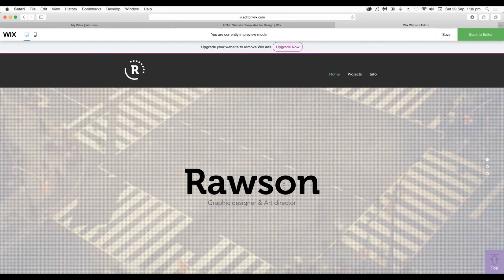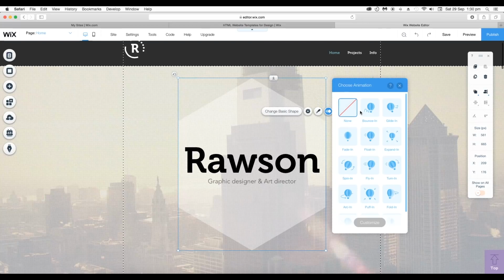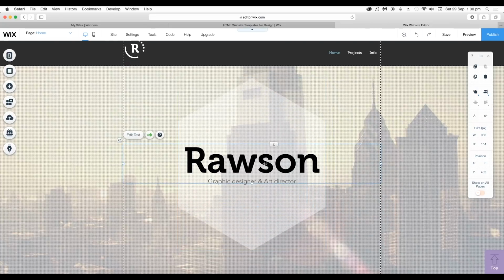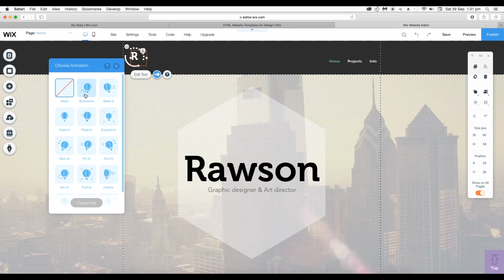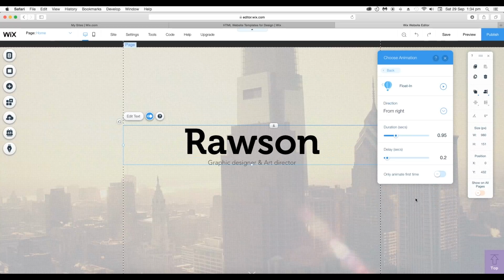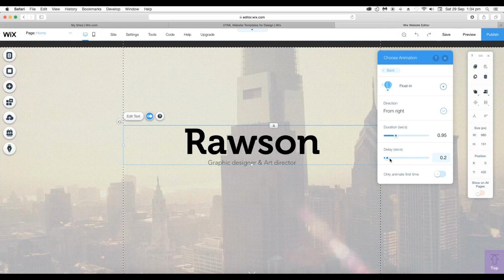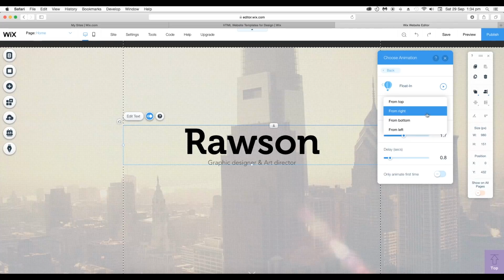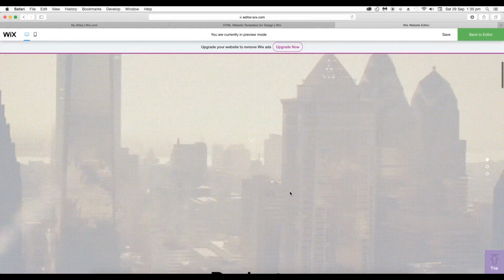Animating Elements on Wix Website | Feature 3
▲Gumroad Store!

▲Bluehost Hosting!